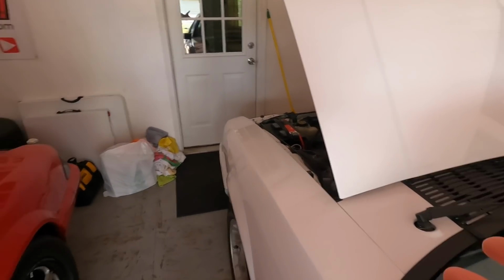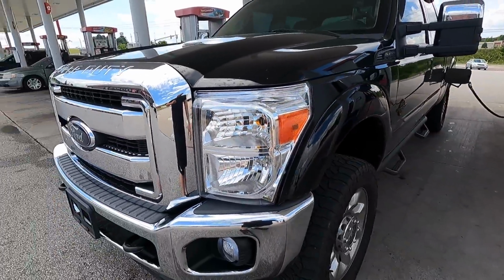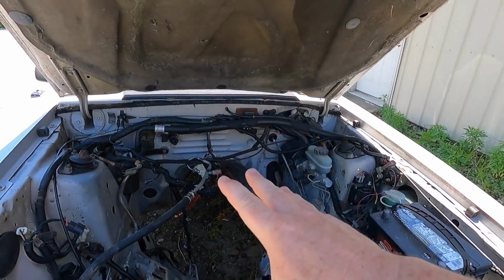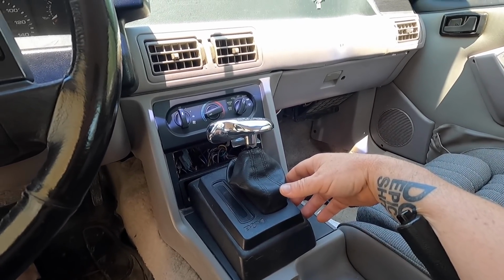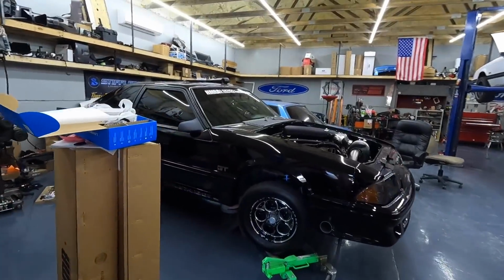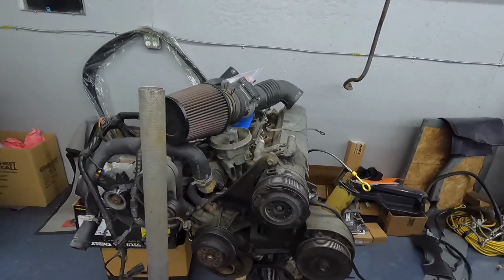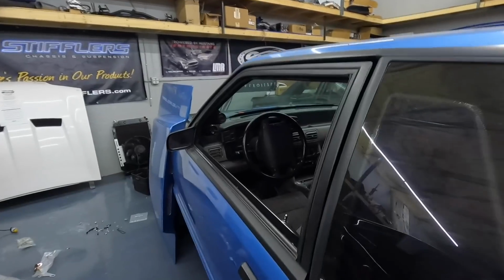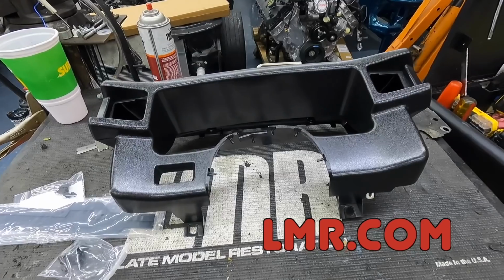THE SECRET IS OUT! Project Two Tone is getting a....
Yes ladies and germs, Project Two Tone is getting one hell of an upgrade!

Silver Sport Trans code: FOXSWAG